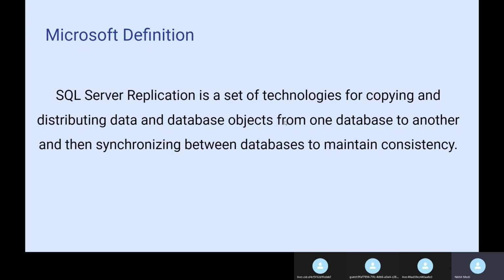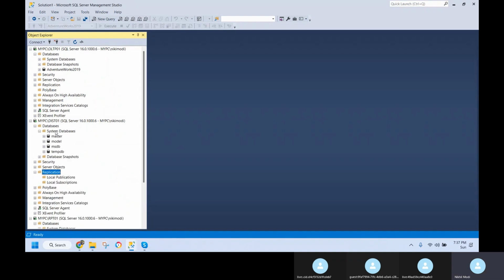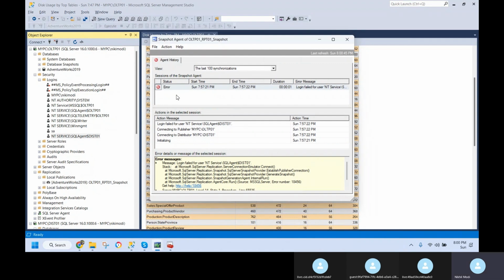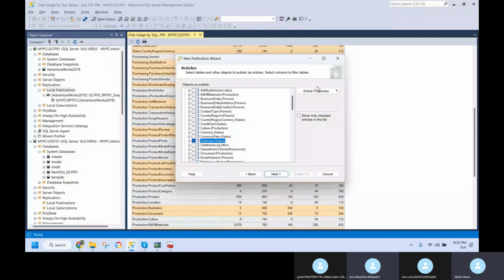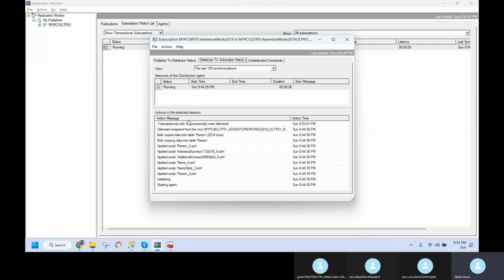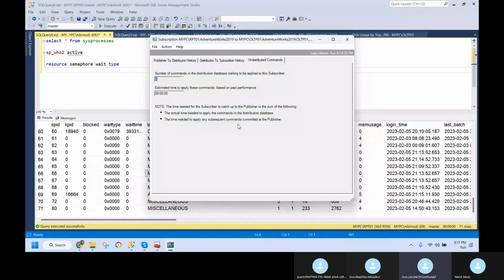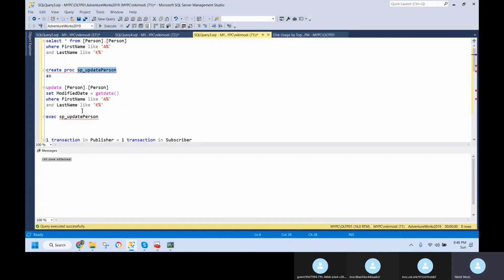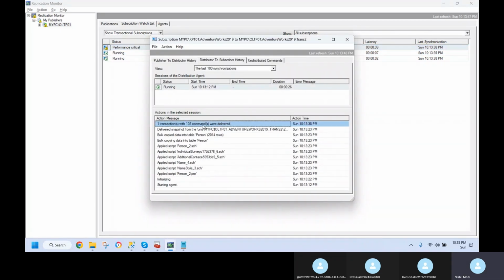Mastering SQL Server 2022 Replication - Complete guide on configuring & troubleshooting Replication!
A live-training course to help SQL Server DBAs to take their Replication knowledge to the next level.

I talked on SQL Server Replication in this 3-hour course where I deep dived into all the replication components, types, issues and resolutions along with tips and tricks. There are more hands-on labs than theory. It is recommended to have previous SQL Server knowledge but beginners can also understand.

You will be a SQL Server Replication Subject Matter Expert (SME) at the end of the video.

We have covered below topics with timelines:
0:00 Understanding SQL Server Replication
13:00 Configure Distributor
30:50 Snapshot Replication in detail
1:09:16 Transactional Replication in detail
1:35:15 Replication Troubleshooting, tips and tricks
2:11:15 Stored procedure replication
2:21:55 Additional replication features
2:30:10 Replication migration overview
2:33:40 True or False

About me:
I am a SQL Server Database Admin specialist and AWS/Azure Solutions Architect with 19+ years of experience. Teaching is my passion and I have taught many professionals on various SQL Server advanced topics like Replication, Always On, Database partitioning, Migration, Upgrades, Automation, etc.